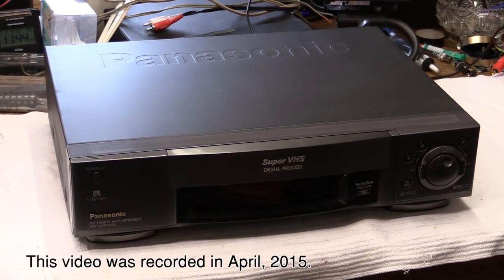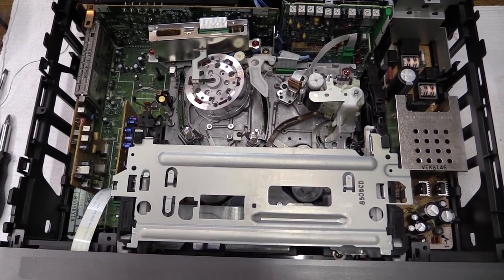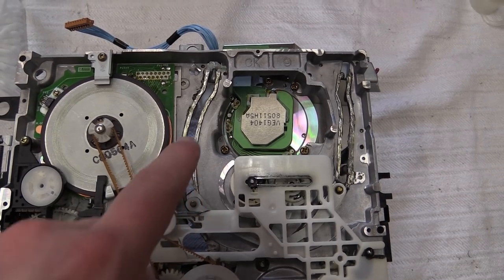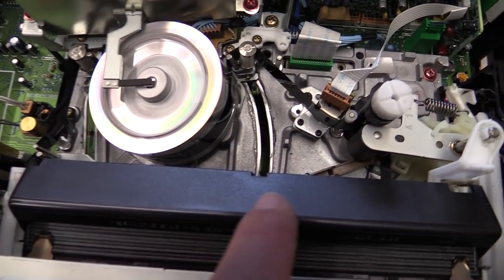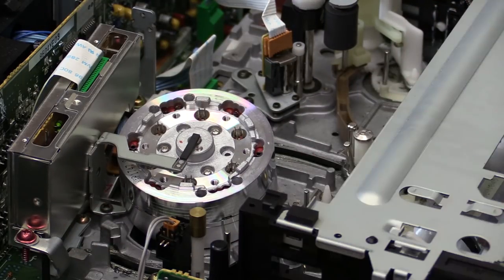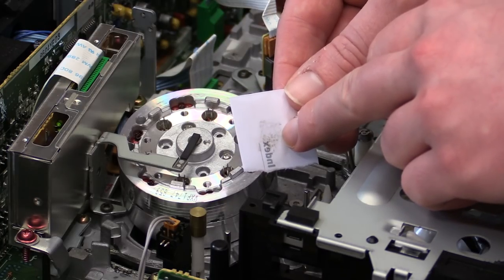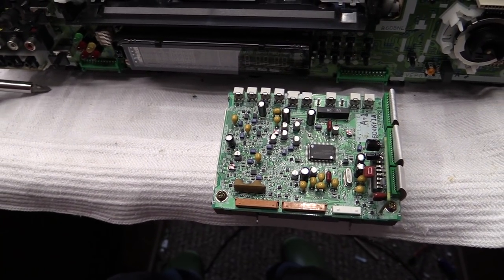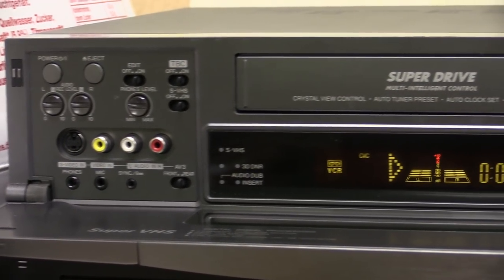Panasonic HS950 S-VHS VCR overhaul and head cleaning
Here is a Panasonic NV-HS950 S-VHS VCR that has been in the family since new. Despite being treated very well throughout its life, an overhaul is quite beneficial to the performance of the device. Video about the HS900
NOTE: This video was recorded in early 2015 but was not edited and published then because as it turned out later the "Digital Process" circuit does seem to have some intermittent problem that results in strange, blocky artifacts in the output signal. I was going to fix that problem as part of this video, but never did.
The VCR is still in my possession but so far I didn't have the time to try and diagnose the intermittent problem.